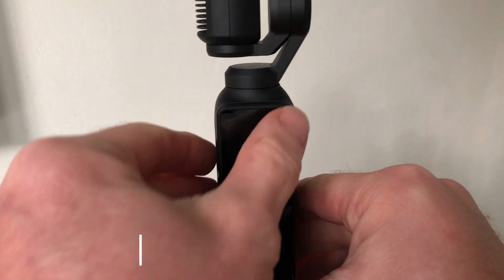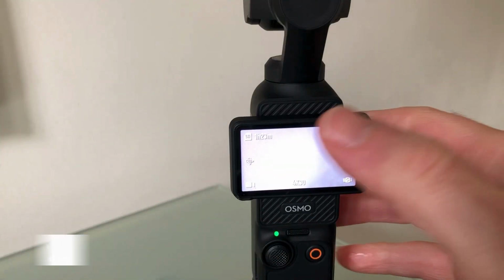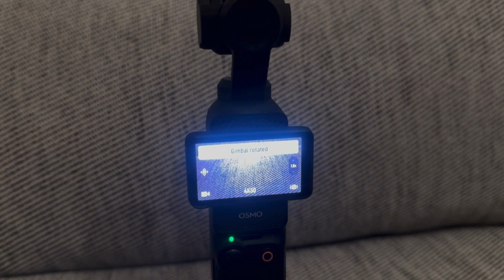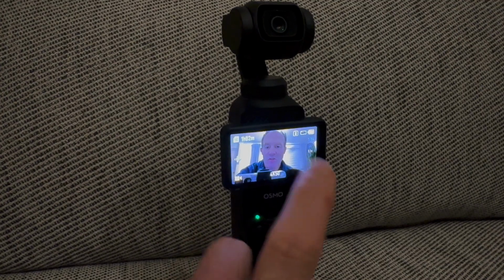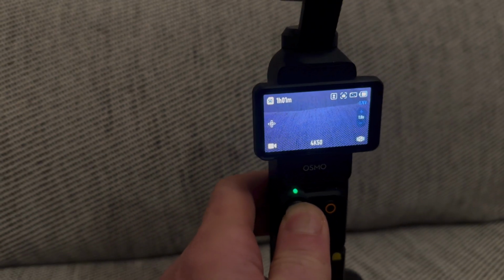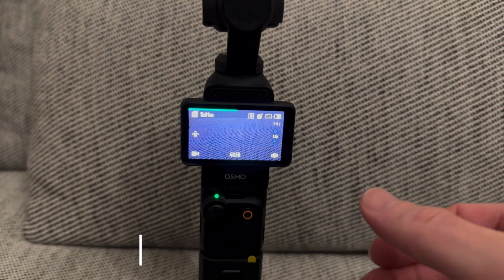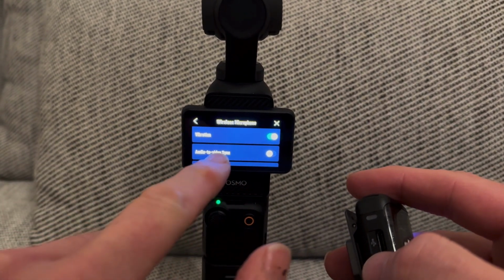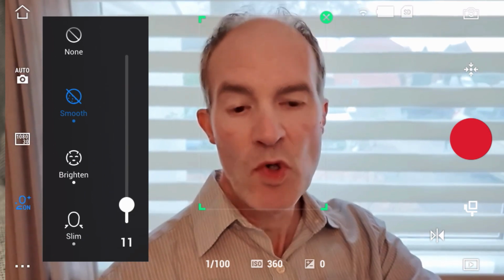DJI Osmo Pocket 3 - 18 Essential Tips & Tricks you must know!!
Here are 18! Yes 18 essential tips and tricks to learn about the new DJI Osmo Pocket 3!